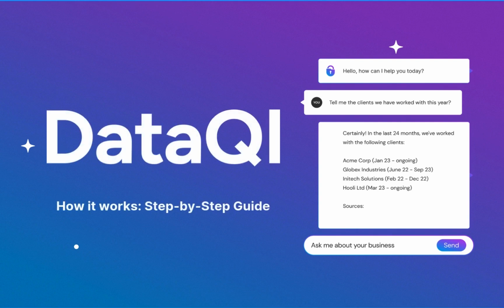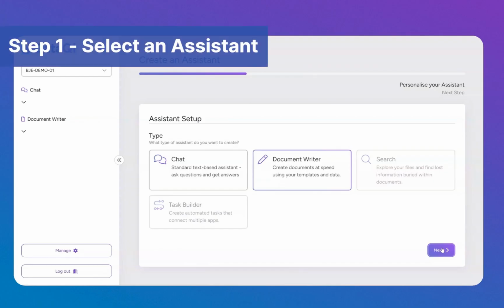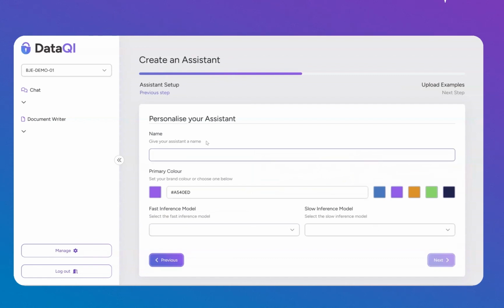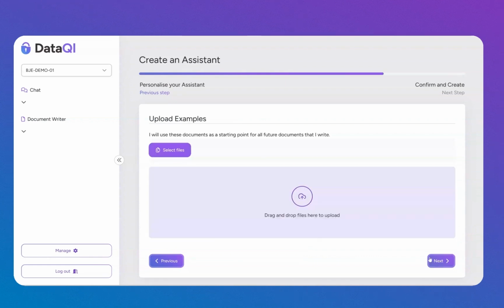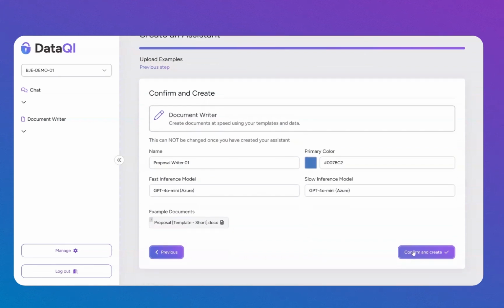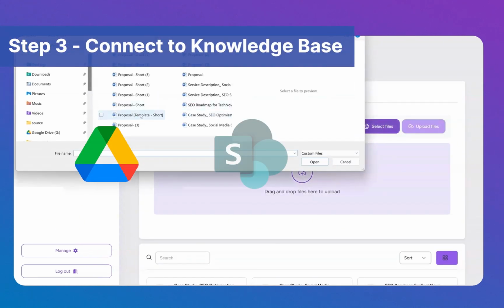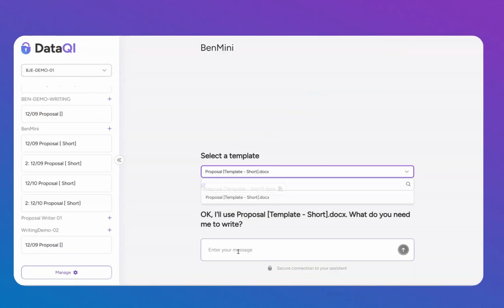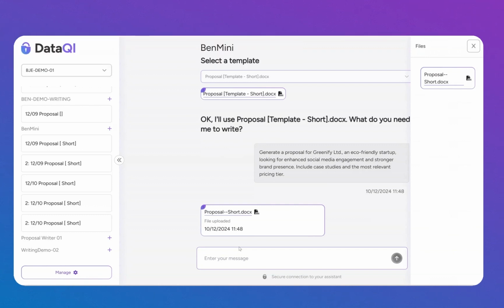DataQI - How it Works: Step-by-Step Guide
Follow Razor on socials:
LinkedIn 👉 / razorltd